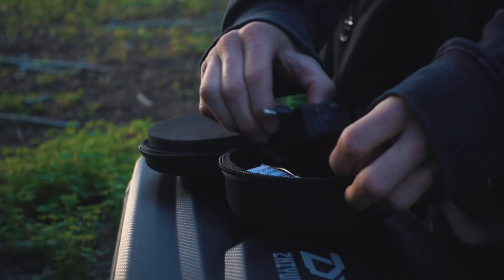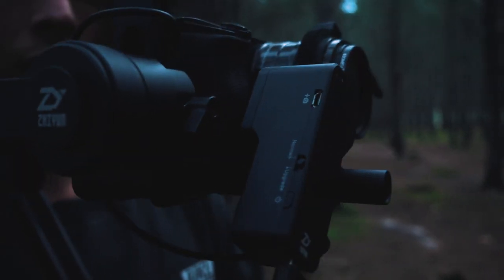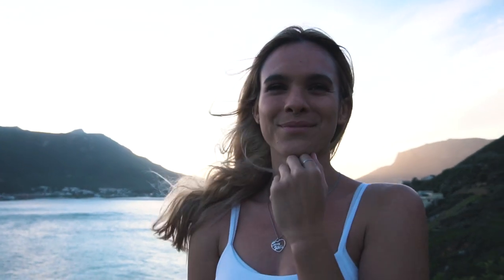TRAVEL VIDEO GAME CHANGER - Zhiyun Crane 2 (Best Gimbal)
Reviewing the Zhiyun Crane 2. The best gimbal in my opinion.

ZHIYUN CRANE 2

Sharing some of the amazing features that make it a game changer for travel filmmakers! The Crane 2 is the perfect gimbal for me. With so many to choose from like the DJI Ronin S, I thought I would tell you guys my thoughts.

Main Camera
Vlog Camera
Best Gimbal
Kit Lens
Favorite lens
Shotgun mic
Big drone
Small drone
SD Card
Gorilla pod
Drone Bag